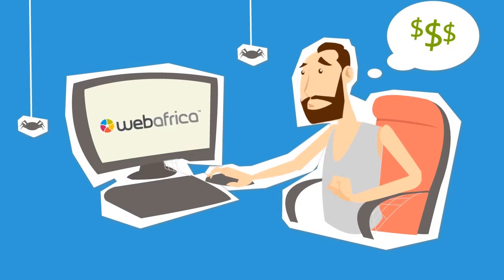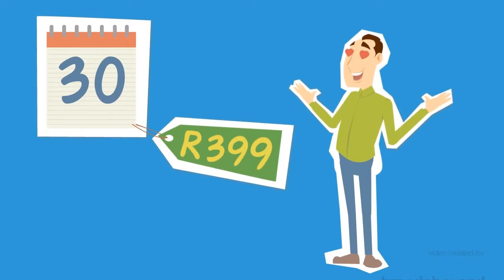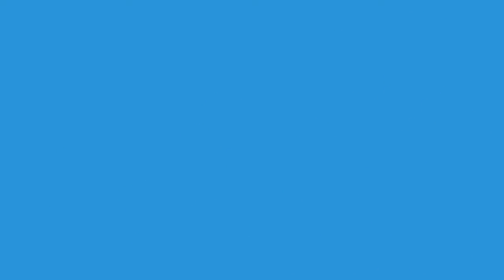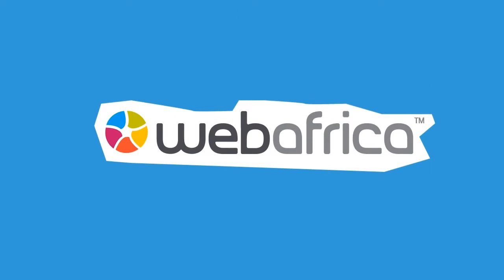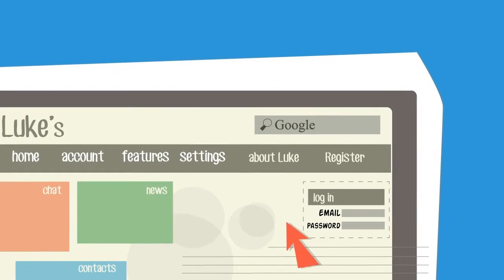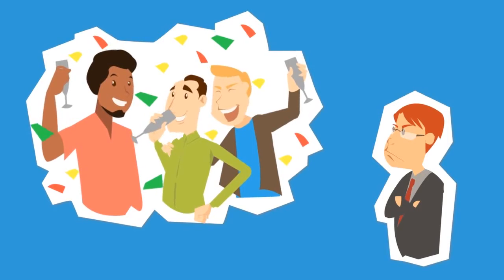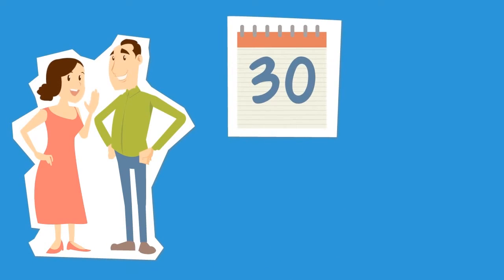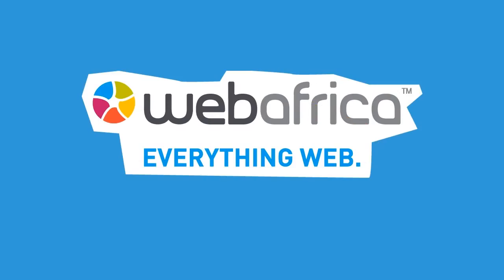Web Africa Explainer Video YouTube